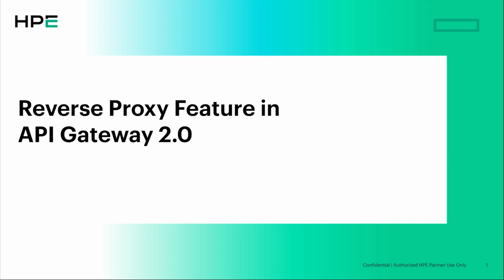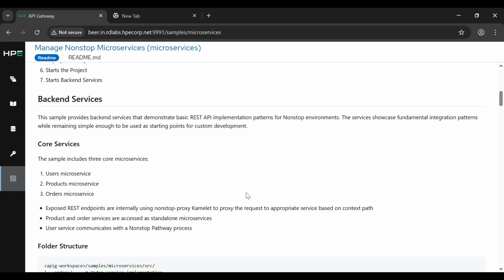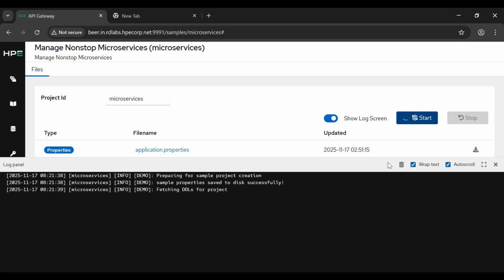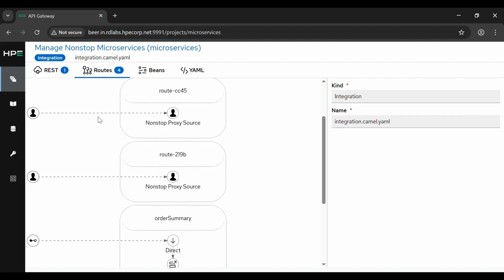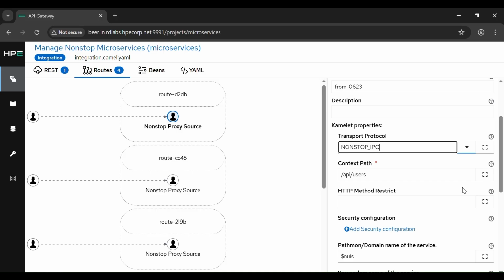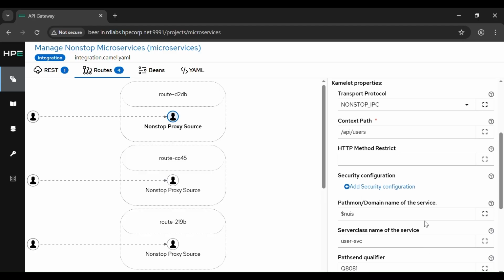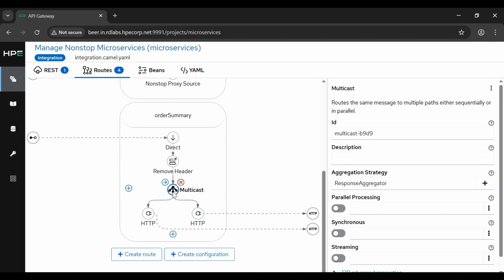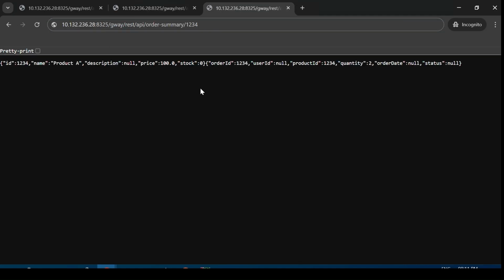Nonstop API Gateway 2.0: Reverse Proxy Feature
This video explains the reverse proxy feature using a practical sample. This feature allows API Gateway to forward requests to backend services while providing an additional layer of security and control.